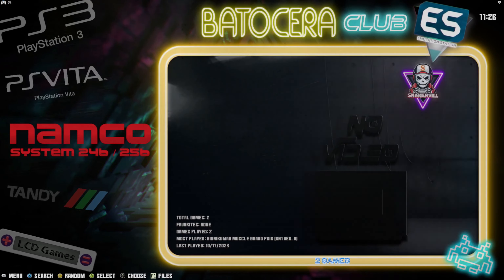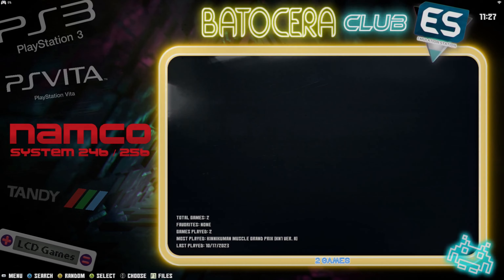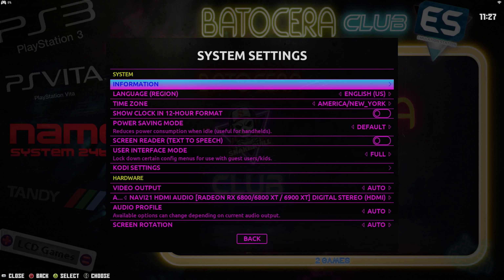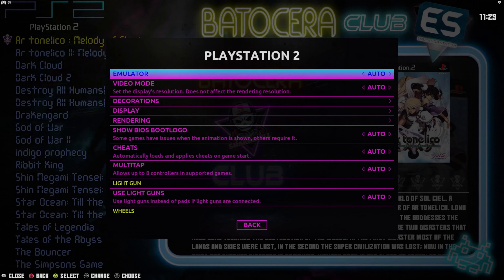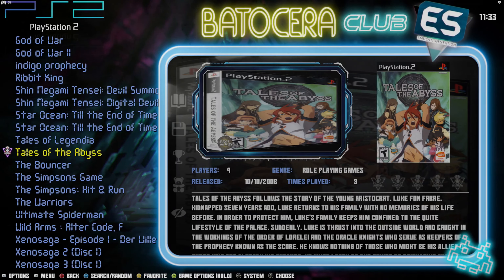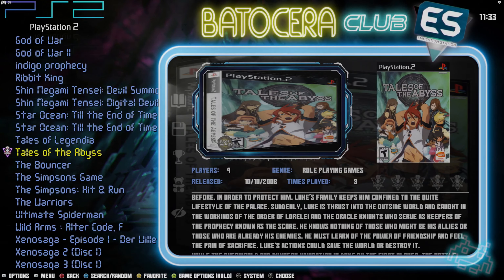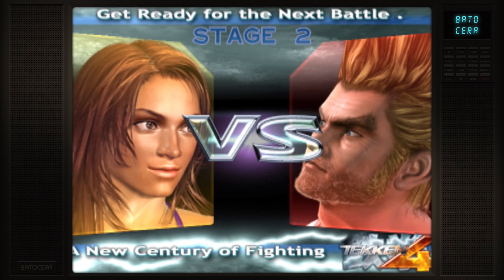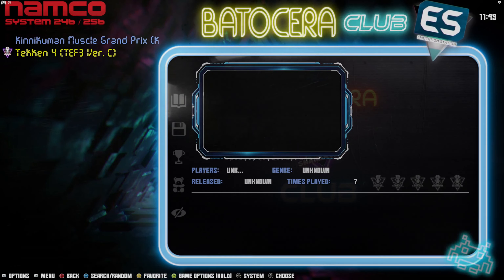How To Get Namco 246/256 Working in Batocera 38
In this video we dive into setting up and playing Namco System 246 and 256 games using the Play! emulator.  Play! is new in Batocera 38 which was just recently released into the Stable update channel for Batocera.

It took me a while to figure out how to get it working so I wanted to share my results with everyone in the Batocera community.  I hope you enjoy the video.

***NOTICE***
Not all Namco 246/256 games run well at this time.  This will change as further developments are made with the Play! emulator.  Don't be surprised if your game doesn't run or has glitches.

***UPDATE***
This will also work (example for Tekken 4):

The unzipped folder:
tekken4
  --tef3verc.ic002
  -- (any files that came with your rom other than the .chd file)

The zip file:
tekken4.zip
 --tef1dvd0.chd

Put the unzipped folder and the zip file into /userdata/roms/namco2x6/

This should work and will avoid you having the same files in the zip that are in the unzipped folder.

P.S.  If you check that famous "archive" website and search for "namco 2x6 games" you might just find a torrent that has all the folder structures ready to upload to your batocera system.